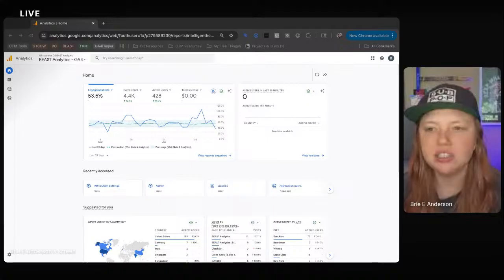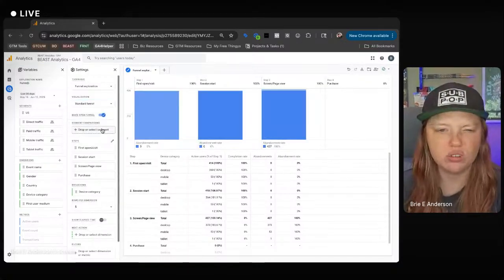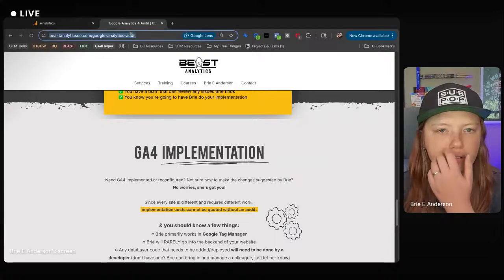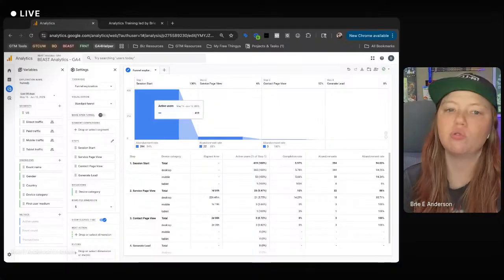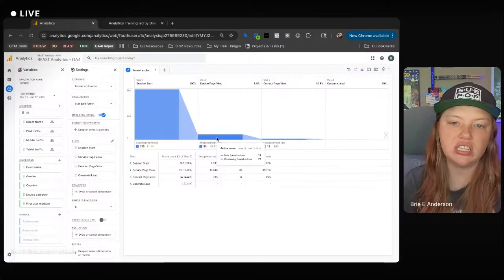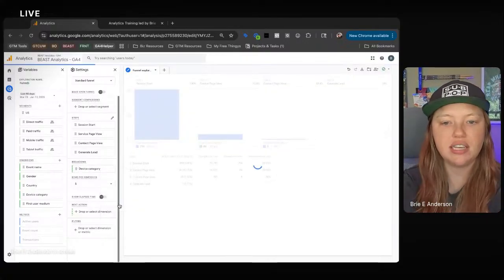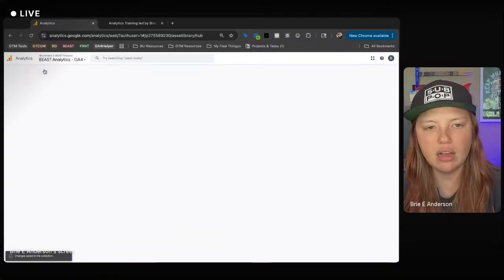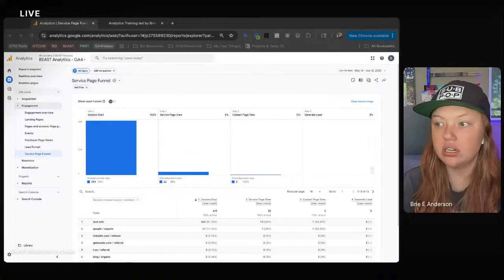Google Analytics 4 Custom Funnels (Perfect for B2B)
🚨 Stop using GA4's useless default funnels! There's a hidden way to create custom funnels that actually match YOUR customer journey - and most marketers have no idea it exists.

What You'll Learn:
✅ Why GA4's out-of-the-box funnels are useless for most businesses (especially B2B!)
✅ Step-by-step: Build custom funnels in GA4's Explore section
✅ Open vs. Closed funnels: Which one to use and when
✅ Real example: Creating a B2B service funnel (session → service page → contact → lead)
✅ How to analyze completion rates, abandonment rates, and time between steps
✅ Export custom funnels to your main reports dashboard
✅ Compare conversion rates across different user paths
✅ Break down funnel performance by traffic source, device, and more
✅ The #1 limitation that trips up most marketers (and how to work around it)

🎯 Perfect For:
B2B businesses with complex customer journeys
E-commerce sites wanting better funnel analysis
Anyone frustrated with GA4's default purchase funnels

Time Stamps:
0:00 - 1:50 Why default GA4 funnels are terrible
1:51 - 4:07 Introduction to Funnel Exploration
4:08 - 8:31 Building your first custom funnel step-by-step
8:32 - 12:33 Open vs. Closed funnels explained
12:34 - 16:49 Analyzing funnel performance and breakdowns
16:50 - 22:15 Comparing conversion rates across user segments
22:16 - 24:49 Saving custom funnels to reports (and the limitations)
24:50 - 26:52 Pro tips and next steps

⚠️ Important Limitation:
You cannot edit custom funnels from the reports section - you must recreate them in Explore every time you want to make changes!